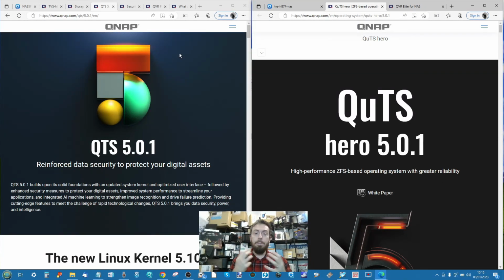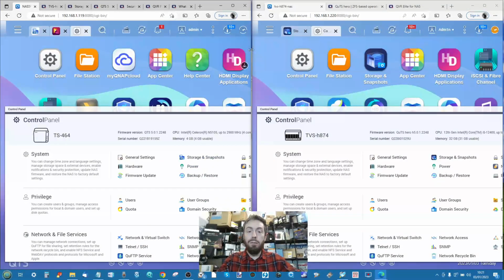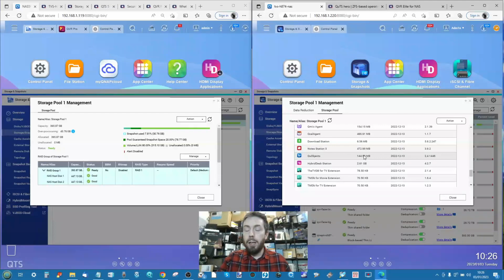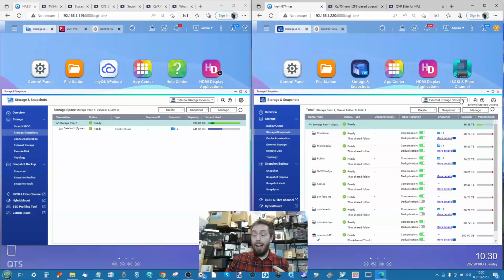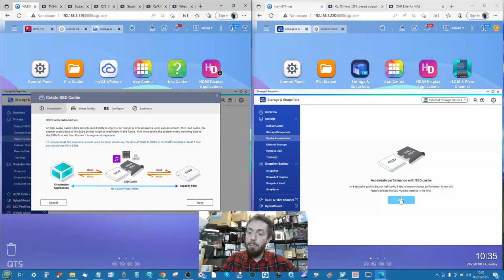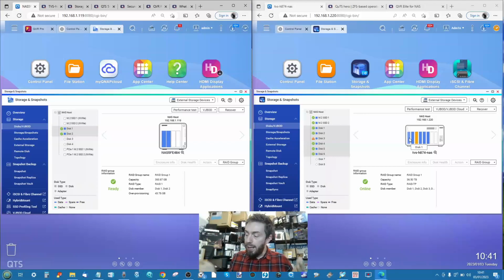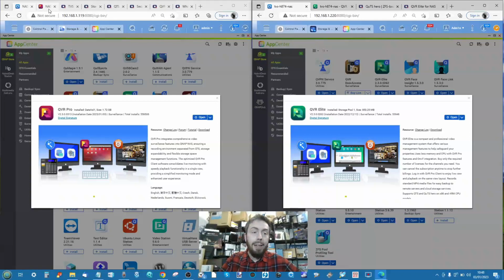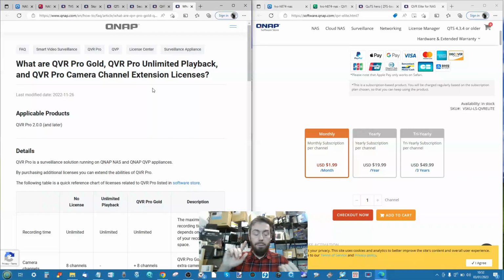QNAP QuTS vs QTS, EXT4 vs ZFS NAS - What are the REAL Differences?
The QNAP TVS-h474, TVS-h674 and TVS-h874 NAS - NAS hardware JUST GOT SERIOUS!

Video Chapters
00:00 - The Starts
00:49 - More QNAP NAS are being released with both QuTS and QTS Support
01:21 - Warning - Changing between QTS and QuTS will FORMAT YOUR NAS
03:06 - How to Check if your QNAP NAS Supports QuTS ZFS Software and Services
04:25 - Showing things Side by Side, why?
07:03 - Storage Differences on QNAP QTS vs QuTS?
09:53 - Expanding Your Storage Pool and QTier Support
13:54 - The HUGE ADVANTAGES of ZFS and QuTS in Storage vs QTS
20:08 - RAID, RAID Building, RAID Recovery, RAID Parity and why ZFS Does it BETTER
23:49 - Snapshots
25:18 - QuTS and QTS - Application Differences
27:09 - Surveillance and Licences on QTS and QuTS are VERY Different. QVR Pro vs QVR Elite
29:29 - The Cost and Vadility of Camera Licenses - QVR Pro vs QVR Elite
34:37 - AI-Supported Surveillance in QTS vs QuTS?
36:05 - Should You Choose QuTS vs QTS on your QNAP NAS Right Now?

QNAP NAS QTS 5.0 System Software & Services - How Well Does It Review?

When buying a NAS system, it is easy to forget that you are getting more than a bunch of hard drives connected to the internet/network. In fact, most modern NAS systems arrive with software and services included in the price that can often be compared with a full operating system like Android, Windows or macOS. With the focus on storage, these NAS based software and services that were once glorified breadcrumb based file managers have become incredibly detailed and diverse from one another. Very few of the current NAS platforms right now are quite as flexible as the QNAP NAS QTS software that is included with all of their hardware systems and QTS 5.0 (the most recent update to the software) is going to need to do a hell of a job to balance customization with ease of use. Today I want to review both the whole of QTS as software and also detail what QTS 5.0 has brought in, what works, what doesn't;t and ultimately decide if QNAP NAS is right for you and your data.

Important - This review is about QTS as a whole, not just the QTS 5.0 update. So, a good % of it will be of services that already existed in the previous version of QTS (new additions and changes will be highlighted appropriately). So, if you are already very familiar with QTS, then there will be a lot of elements that are familiar to you already.